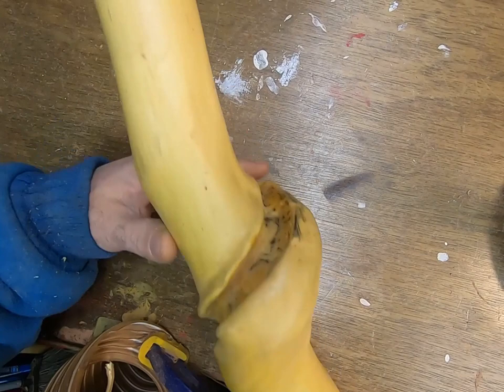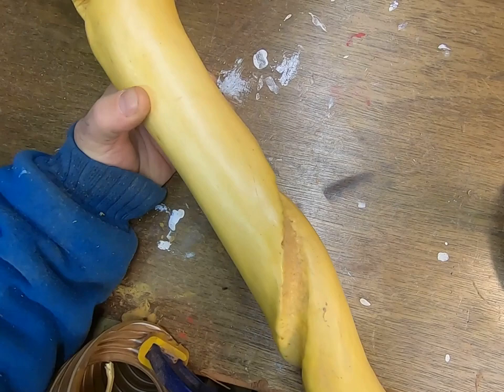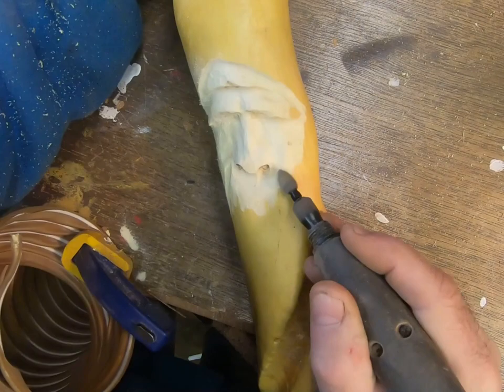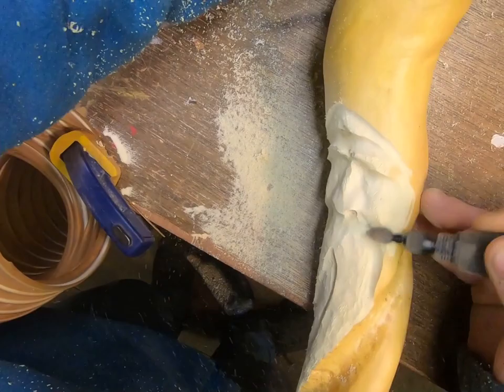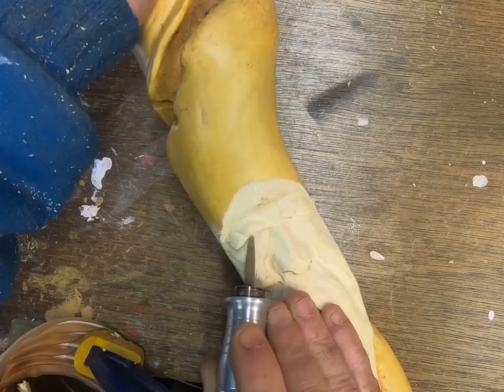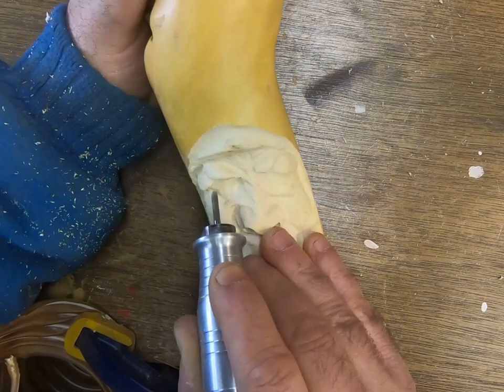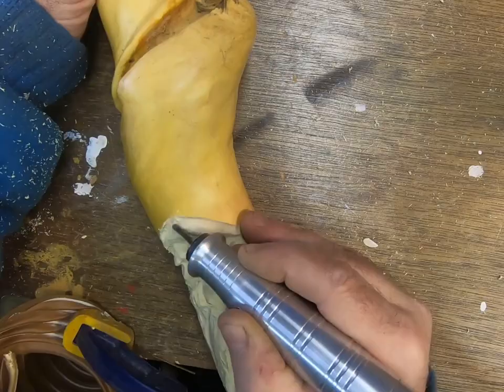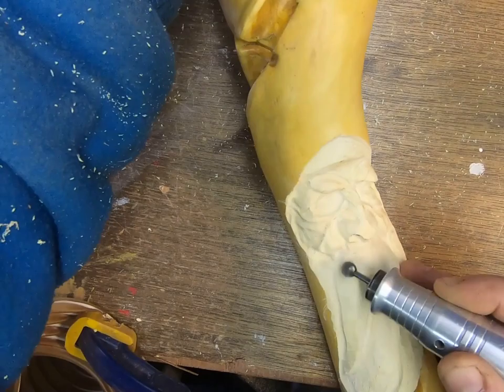Woodcarving/Power Carving A Wood Spirit Walking Stick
Join my Woodcarving Group and Talk with other carvers and post your pictures.

Tools I use to wood carve

Dremel (What I call my Electric pencil bit)
Dremel (smaller version of the electric pencil bit)
Dremel cone shaped triangle cutter
Kutzall extreme rotary burr
Kutzall extreme tapered burr
Kutzall extreme Flame shaped burr
Set of carving knives
Set of Larger Chisels for Mallet Use
Set of gouges
Power carving bits
Dust Collector
4 and 1/2 Grinder
Wood burner
Carving Vise
Jaw Horse